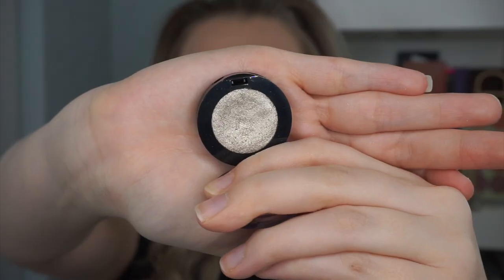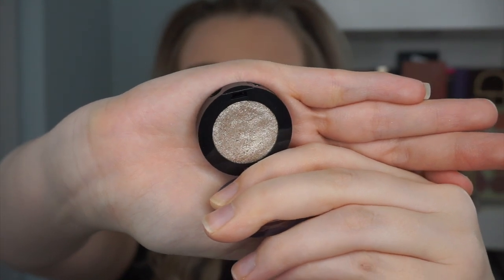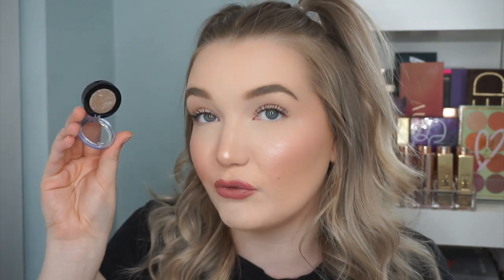HUGE Makeup Haul - Sephora, TJ Maxx & Shoppers Drug Mart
Hey Guys! Today I'm sharing a collective makeup haul of all the makeup that I've been gifted and purchased myself over the last month or so from Sephora, TJ Maxx and Shoppers Drug Mart.

PRODUCTS MENTIONED:
-- Fenty Beauty Gloss Bomb 'Fu$$y'
-- Marc Jacobs Beauty Highliner Gel Eyeliner 'Blacquer'
-- Hourglass Scattered Light Eyeshadow 'Burnish'
-- Sephora Collection Eyeshadow 'To The Moon And Back'
-- Sephora Collection Lash Stories 'Pop Fizz Wink': This style is currently out of stock.
-- Patrick Ta Major Glow Lip Shine 'She's an Influencer'
-- Sephora Collection Lash Stories 'Warm Wishes': This style is currently out of stock.
-- Sephora Collection Lash Stories 'Ouch!': This style is currently out of stock.
-- Sephora Collection Lash Stories 'Cheers'
-- Marc Jacobs Beauty Highliner Gel Eyeliner Crayon 'Blacquer'
-- Too Faced Born this Way Sculpting Concealer 'Cloud'
-- Victor & Rolf Flowerbomb Nectar Travel Spray
-- Bite Beauty French Press Lip Gloss 'Flat White'
-- Becca Shimmering Skin Blush 'Foxglove'
-- Bobbi Brown Highlighting Powder 'Sunset Glow'
-- NARS Vinyl Lip Lacquer 'At First Sight'